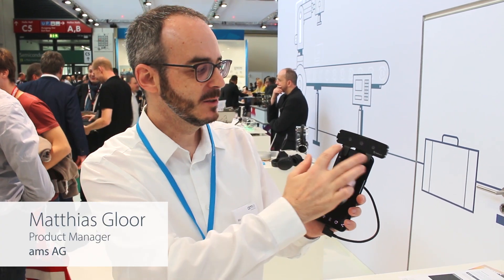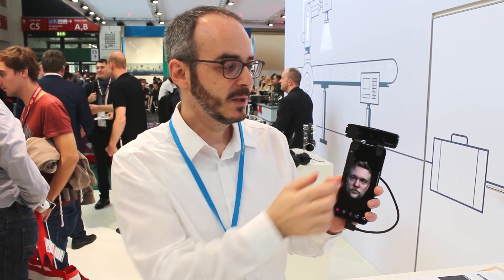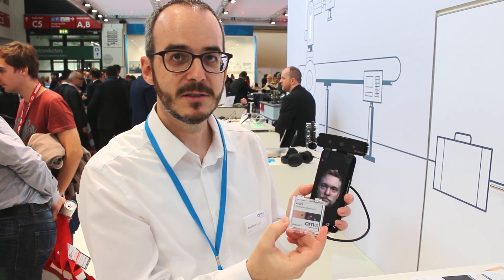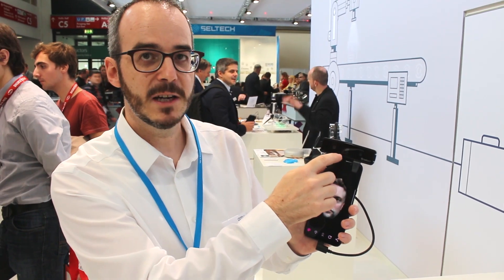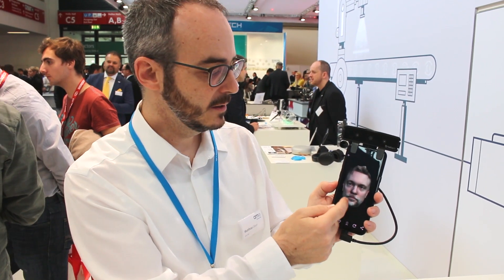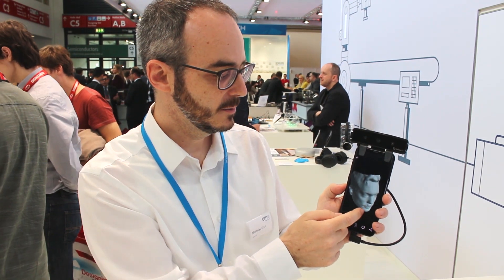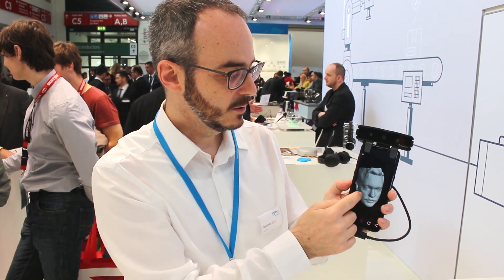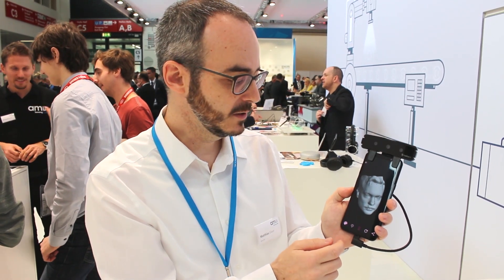3D Sensing Demo @ Electronica 2018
We are showcasing a Stereovision camera system which consists of two infrared cameras for the 3D imaging. They are calculating the depth points with active support of two VCSEL laser illuminators from ams, that generate a dot pattern over the scene, thus enhancing the contrast of the entire image.